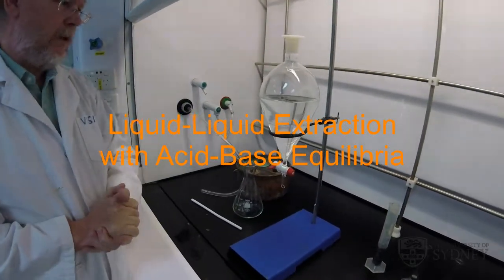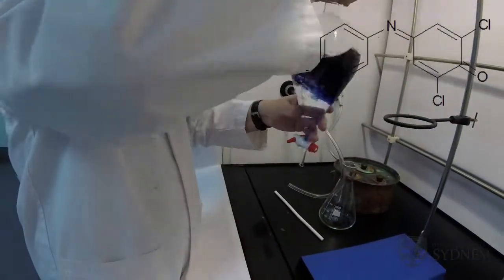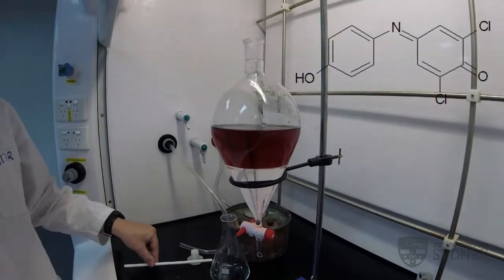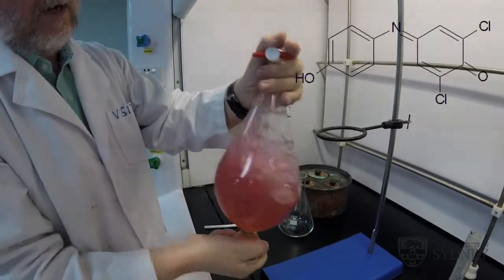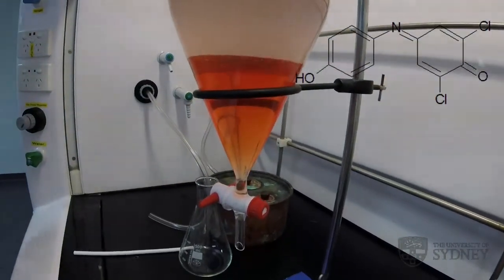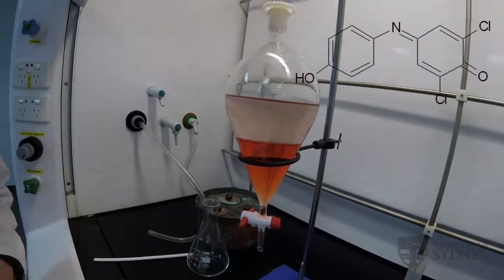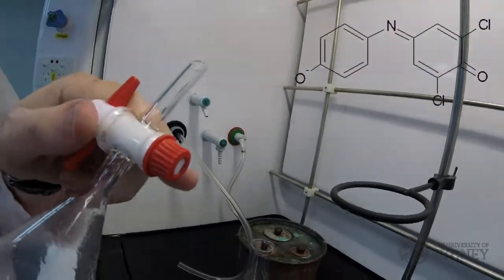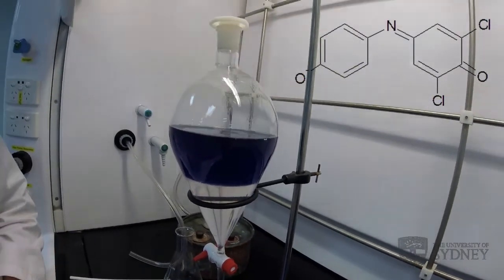liquid-liquid extraction of a weak acid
Solvent extraction demonstration of 2,6-dichloroindophenol indicator using acid-base equilibria, from Kelly & Williams, J. Chem. Ed. 70, 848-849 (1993)